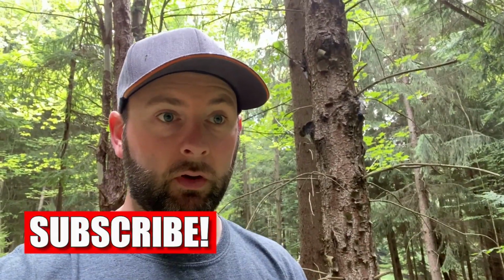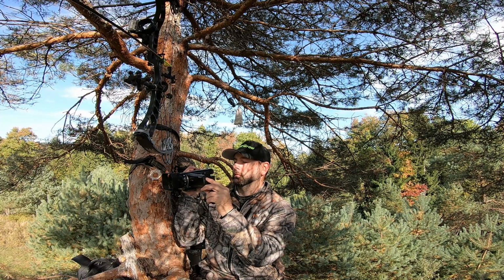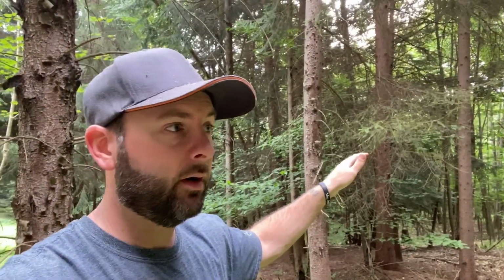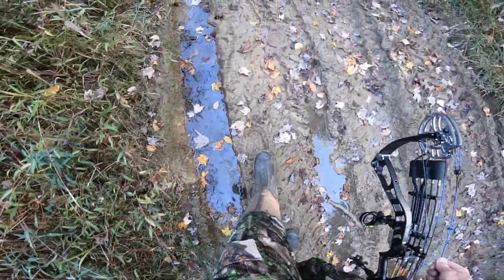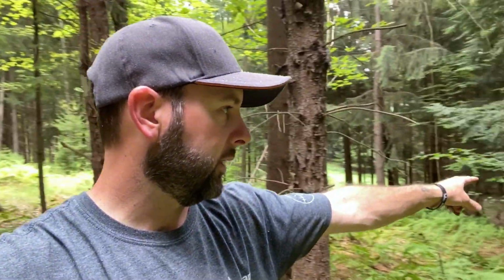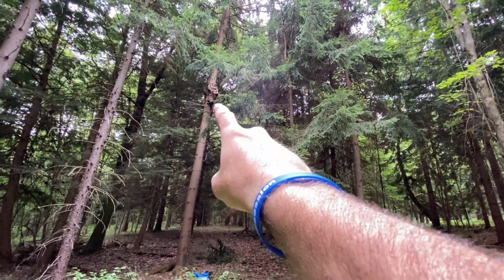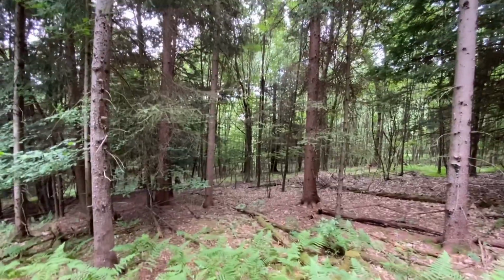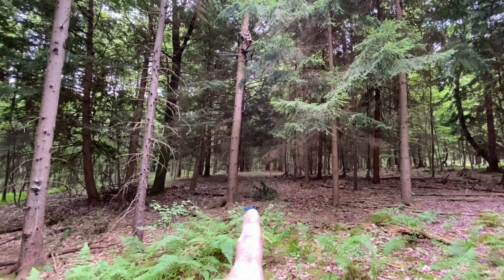Tree stand Placement Strategies KEEP IT SIMPLE!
In this video i discuss tree stand placement strategies that will work pretty much anyplace. Deer travel from bedding to feeding everyday. Setting a tree stand in between this travel only makes sense.